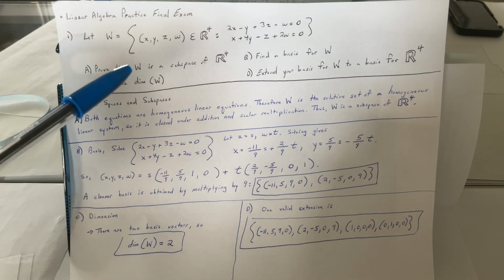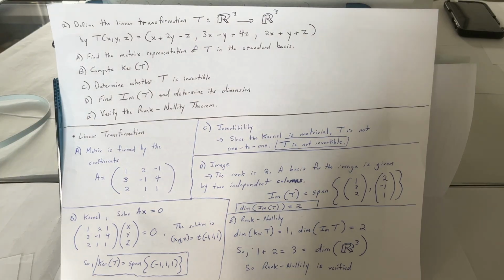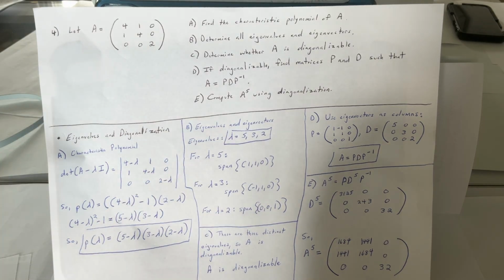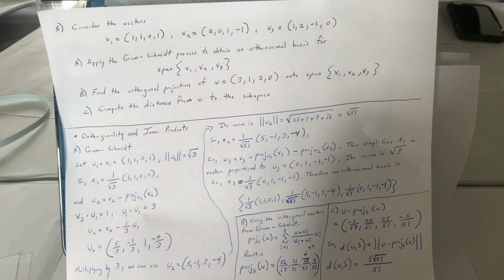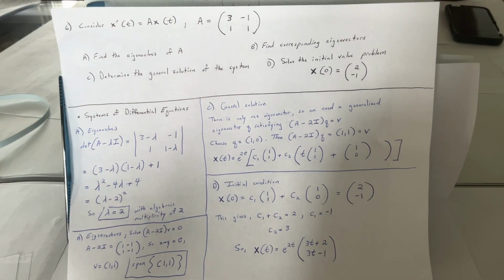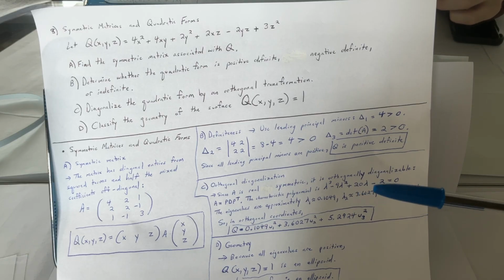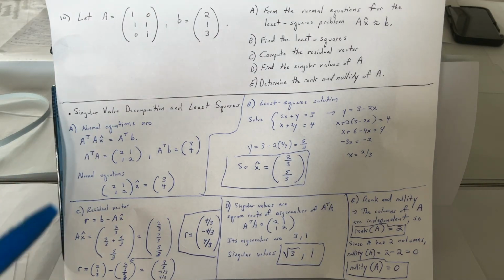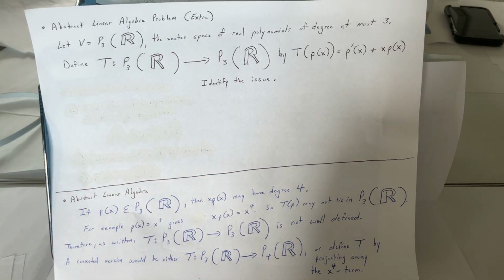Linear Algebra Practice Final Exam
11 problems gone over at a relatively quick pace with setups and answers.